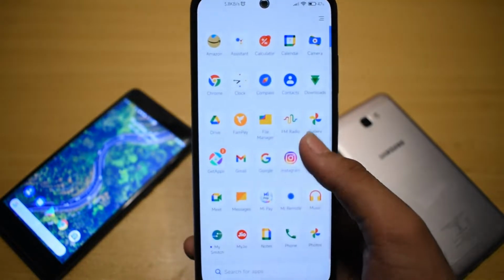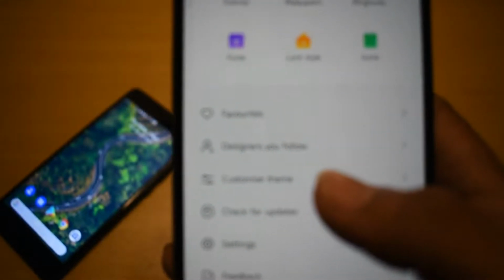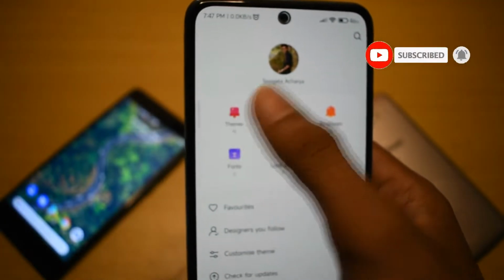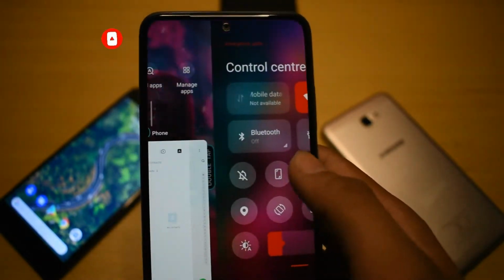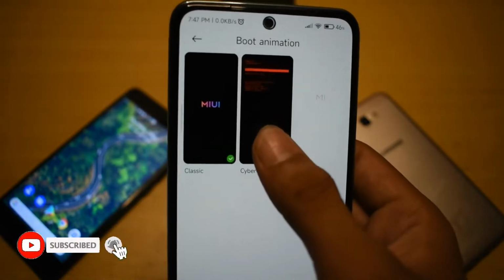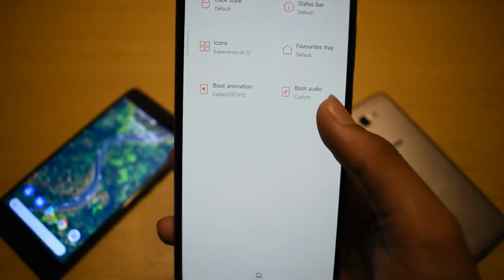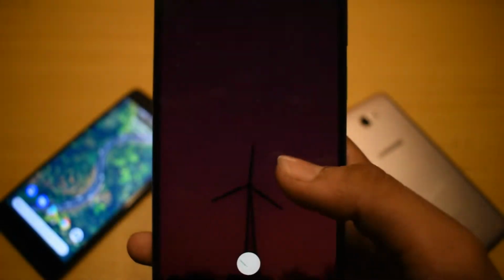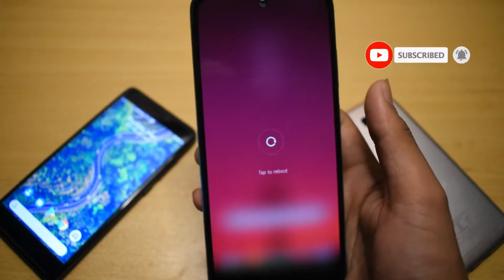Apply Custom BOOT ANIMATION and Custom BOOT SOUND.||How to change boot animation, change boot sound.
This video is for those who want to apply custom Boot animation and boot audio in miui
 12 or 12. 5 devices.
How to change boot sound
How to change Boot Animation
how to change sound while booting
how to change animation while booting
Redmi
xiaomi
Mi
poco x2
poco f1
poco m3 pro
poco m3
redmi Y2
redmi note 11 pro plus
Redmi devices
xiaomi devices
Redmi K20 pro
Redmi k20
redmi 9a
redmi 7a
redmi 9 prime
Redmi 10a
Redmi note 11t 5g
xiaomi 11t pro 5g
xiaomi 11i
Mi 11 ultra
mi 11x pro 5g
mi 11 lite
mi 10
mi 10t pro
mi 10t
mi 10i
Redmi note 10 lite
Redmi 10 prime
redmi 9 power
redmi 9i
Redmi 9a

                                    　(இдஇ; )

               Gadgets I use in the video are -
 Camera -NIKON D3500
Main device -REDMI NOTE 10
Screen on device - REDMI NOTE 4
Silver Color Device - SAMSUNG GALAXY J7 PRIME 2
Black Color device -  REDMI K20 PRO
Left side device- REDMI NOTE 10
Right side device - SAMSUNG GALAXY J7 PRIME 2

Gigabyte H61 MB
8GB DDR3 ram
450-watt Zebronics gold series PSU
Zebronics ENYO cabinet
1st monitor is LG
2nd monitor is HCL
Chiptronex kranos gaming keyboard
Xmate zorrow gaming mouse
240GB SSD
WINDOWS 7
GT 1030
My personal Device - REDMI NOTE 10 Lake Green Custom UI MIUI 12 Device type Smartphone Operating System Android OS, v11 Sim Dual Sim Status Available in India

Design

Height160.46 mmThickness8.29 mmWeight178.8 gWidth74.5 mm

Display

Aspect Ratio 20:09Display Protection Corning Gorilla Glass 5Form Factor Touch Pixel Density409 PPI Screen resolution2400 x 1080 Pixels Screen size6.43 Inches Technology Amoled Dot Display TouchscreenYes, Capacitive Touchscreen, Multi-touch

Performance

Chipset Qualcomm Snapdragon 678CPUOcta core 2.2GHzGPUAdreno 612RAM6 GB

Storage

Call Records Yes Card Slot MicroSD Card External Storage Up to 512 GB Internal Storage128 GB Messaging Yes Phone book Yes

Camera

Camera Features HDR, Portrait, Panorama, EIS, 4K Video recording, slow motion Front Camera 13MP front camera,(f/2.45)Primary camera 48 MP (f/1.79, 0.8-micron) + 8 MP (f/1.12, 2.2-micron) + 2 MP (f/1.12, 2.4-micron) + 2 MP (f/2.4, 1.75-micron) Quad Camera with LED Flash Video Recording1080p@30fps

Multimedia

Audio Jack Yes, 3.5 Mm Audio Player MP3, WAV, eAAC+Games Yes Speakers Yes Video Player MP4, H.264, H.263

Battery

Type Non-removable Li-ion 5000 mAh

Connectivity

Bluetoothv5.0, A2 DP, LE Browser HTML 5Edge Yes GPRS Yes GPS Facility Galileo: E1, GLO NASS: G1, Beidou Speed HSPA, LTE USB USB Type-CW LANWi-Fi 802.11 b/g/n/ac, Wi-Fi Direct, hotspot

Network support

2GGSM 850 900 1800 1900 MHz3GWCDMA B1/2/4/5/84GDual 4G VoLTE

More features

Fingerprint Sensor Yes, Side Mounted Quick Charging Yes. 33W Quick charge Sensors IR Sensor, Accelerometer, Proximity, Compass